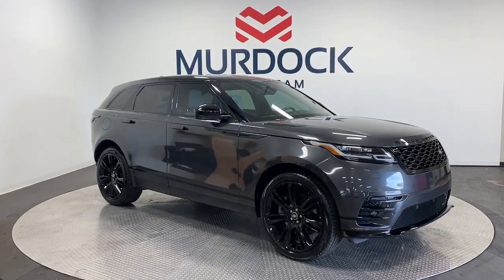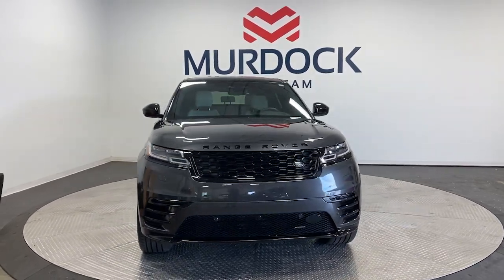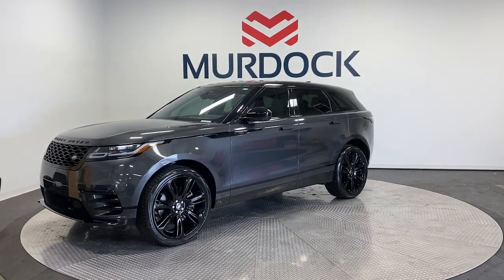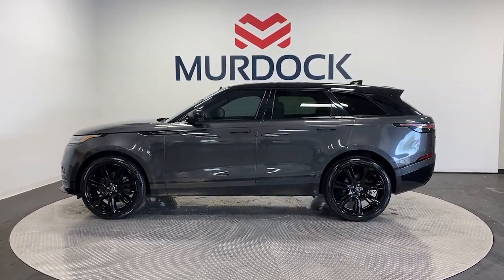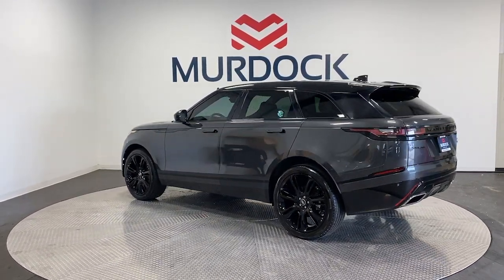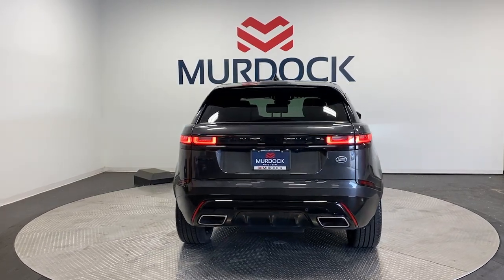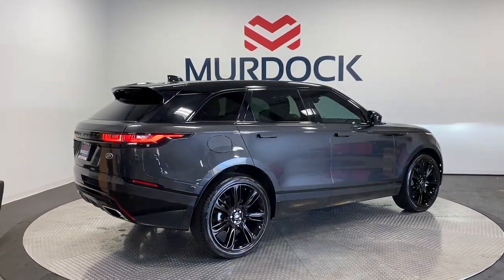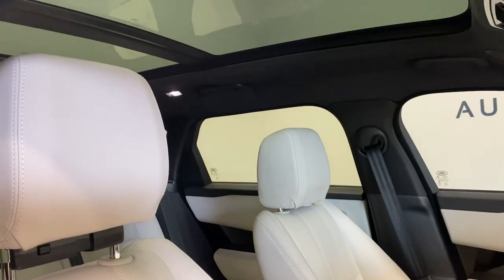2023 Land Rover Range_Rover_Velar R-Dynamic S MHEV UT Murray, Salt Lake City, Sandy, West Jorda...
Pre-Owned 2023 Land Rover Range_Rover_Velar R-Dynamic S MHEV available at Murdock Hyundai of Murray located in 4646 South State Street, Murray, UT, 84107. Servicing the Murray, Salt Lake City, Sandy, West Jordan area.
Please mention the stock MF00590A when you contact the dealership for this vehicle.

Hop into the  2023  LAND ROVER Range Rover Velar.  This boldly modern Range Rover Velar delivers sleek luxury and satisfying performance. Optimized to provide effortless power, all mod cons, and a clean, minimalist style sense, this high-end SUV is pure panache. These are just some of the great options this vehicle comes with: Heated Steering Wheel
, Apple Carplay®/Android Auto®, Navigation System, Keyless Entry, Moonroof, Power Passenger Seat, Heated Mirrors, Satellite Radio, Back-Up Camera, Power Liftgate. Indulge your craving for style and performance in this remarkable Range Rover Velar. Come in for a test drive. Our team will make it the best part of your day.